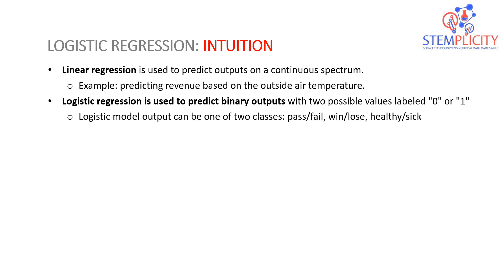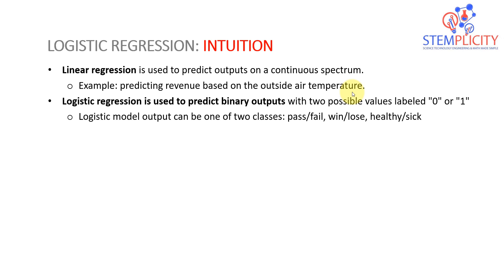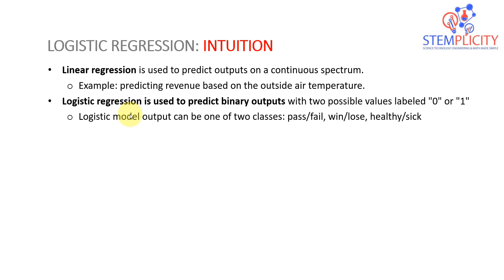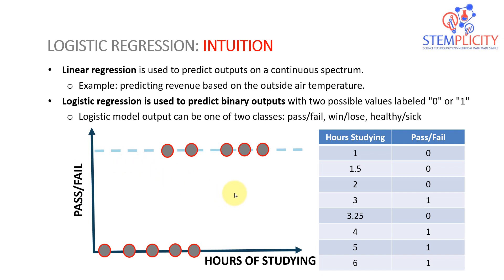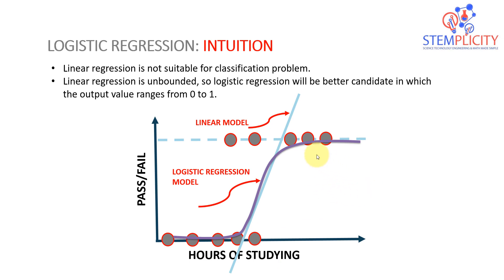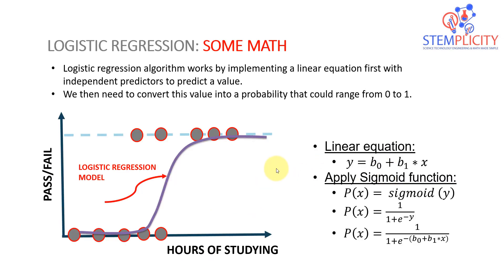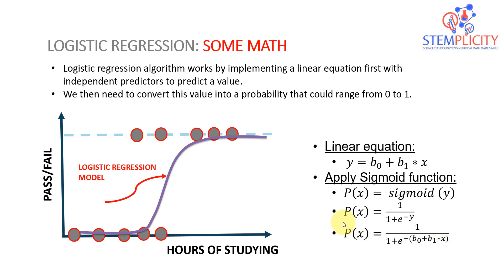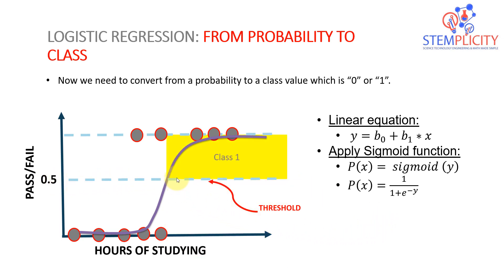Machine Learning Tutorial on Logistic Regression | By Dr. Ry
Hello everyone and welcome to this tutorial on Logistic Regression.
In this tutorial, we will cover the theory and intuition behind the logistic regression classifiers.

So what are logistic regression classifiers? Logistic regression classifiers can be used to predict an output that can be one of two classes such as pass/fail, win/lose, healthy/sick.

Logistic regression algorithm works by implementing a linear equation first with independent predictors to predict a value.
This value is then converted into a probability that could range from 0 to 1.

After completing this section, students will be able to:
o Understand the difference between machine learning classification and regression
o Understand the theory behind logistic regression classifiers
o Apply ‘sigmoid’ functions to obtain probability

For more information on this, here’s a link to my new machine learning Classification course on Udemy: